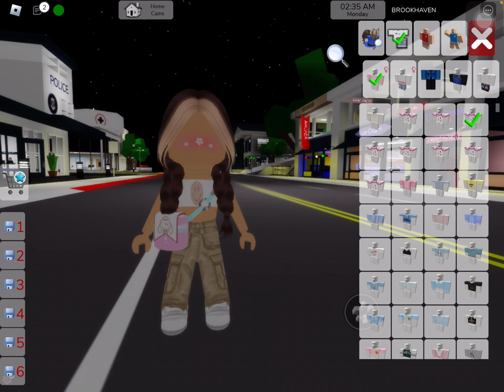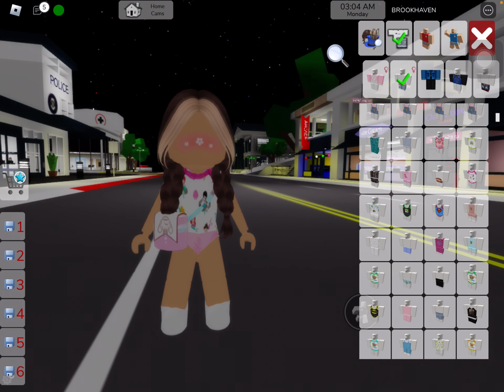How to be a baby